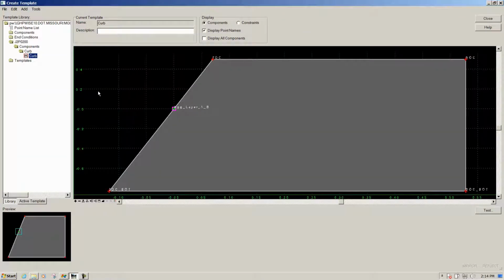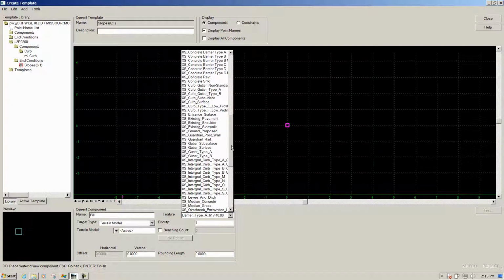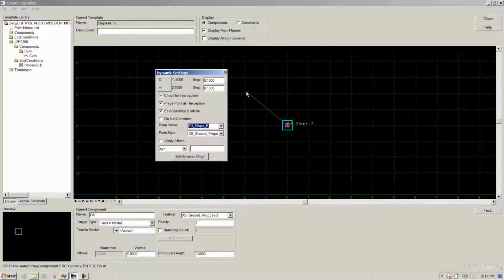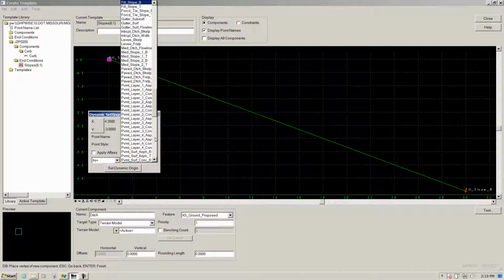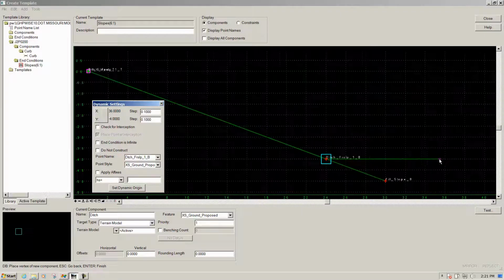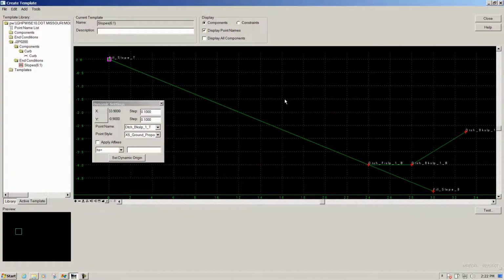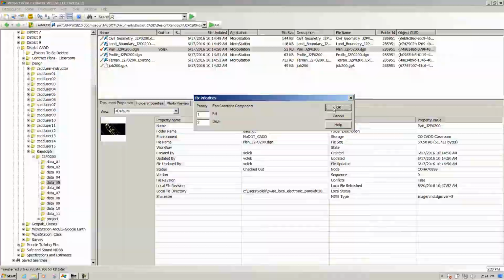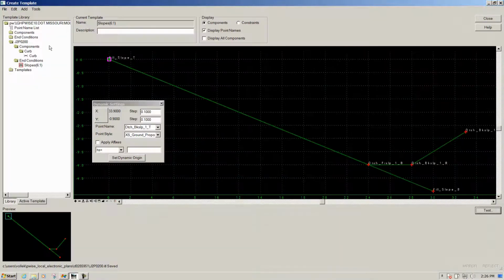Road1 SS4 5.2 Templates Group Exercise 2